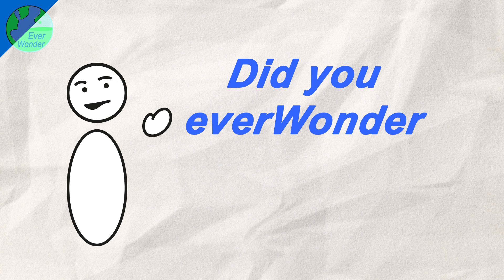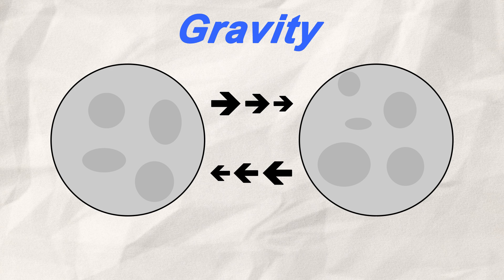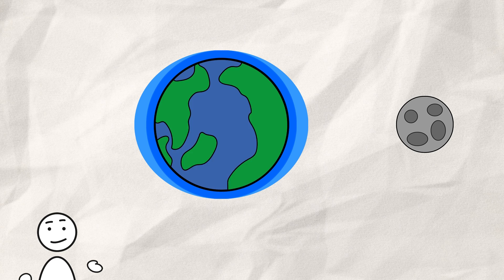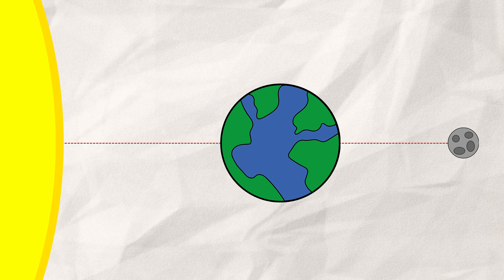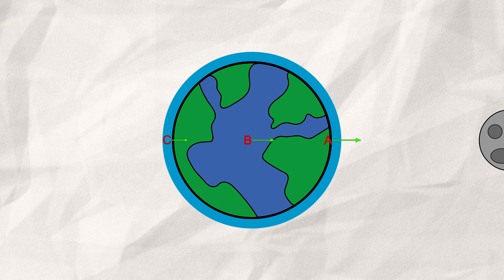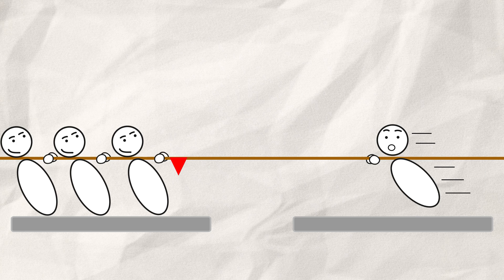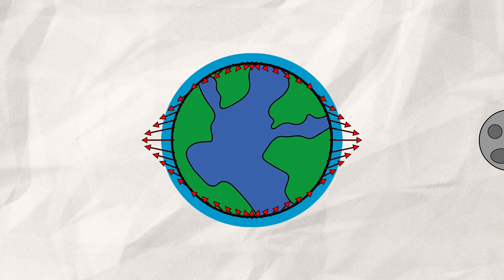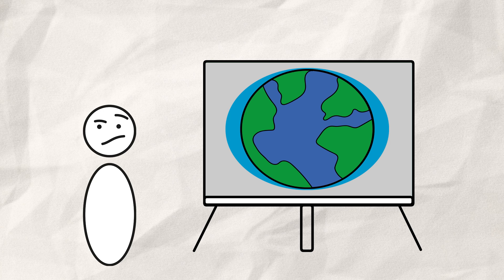How tides work. Part One - Equilibrium theory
Today we are going to learn about the tides. Specifically the equilibrium theory. This will set the base for explaining the tides on our planet.